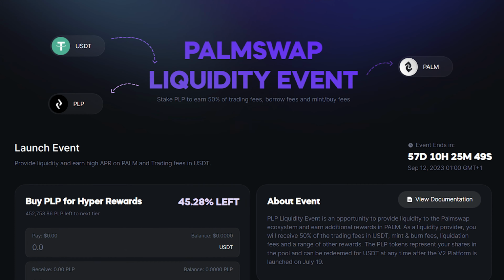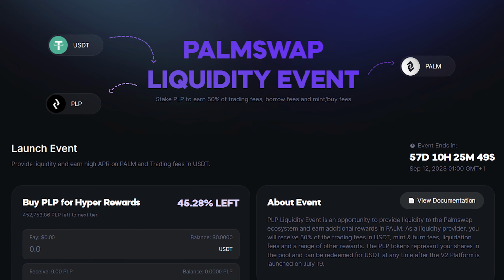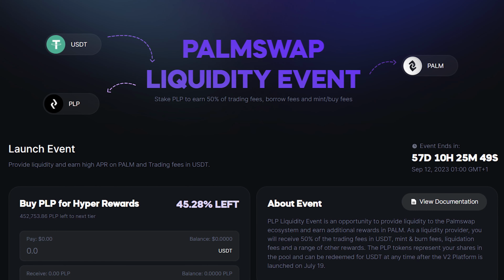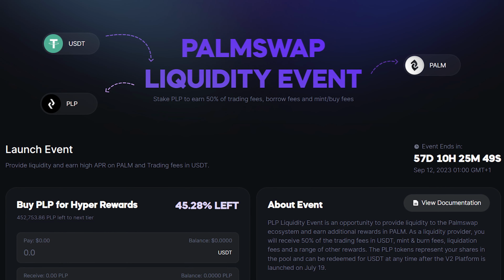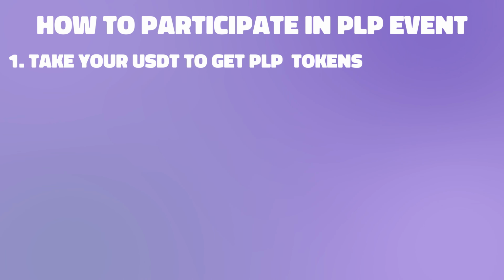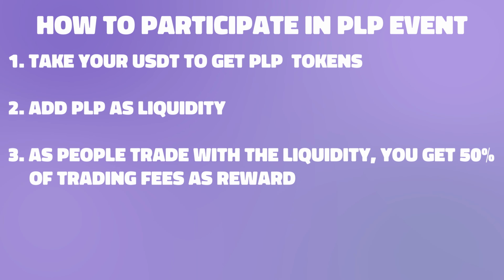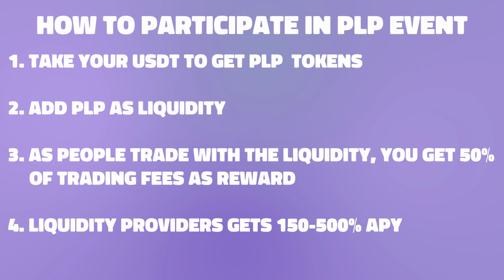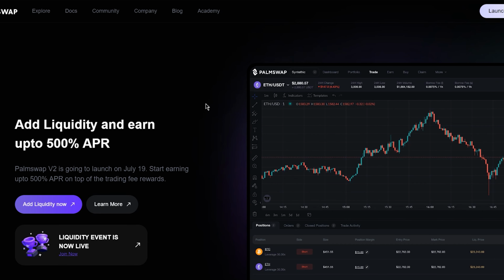Highest Stablecoin Passive Income in Crypto - REAL 500% APR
I make these videos to talk about projects that I love and things that interest me.